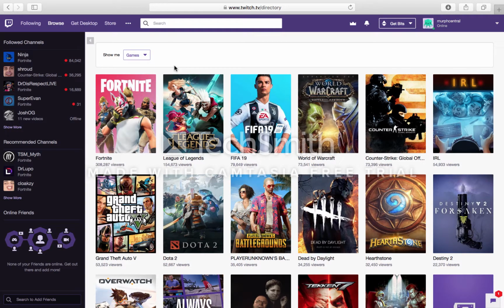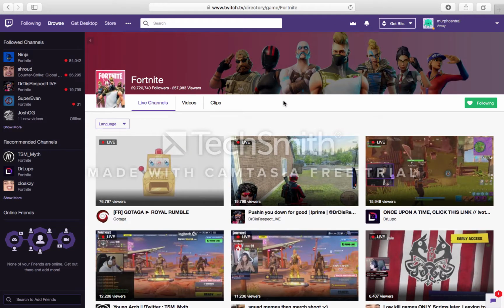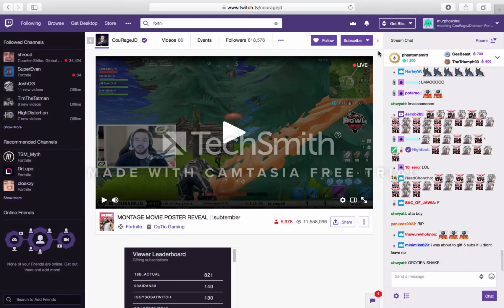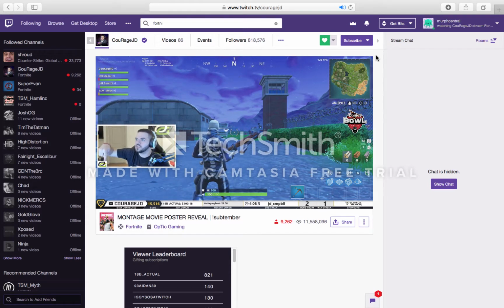WRT 302-Twitch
How to use Twitch, made with Camtasia